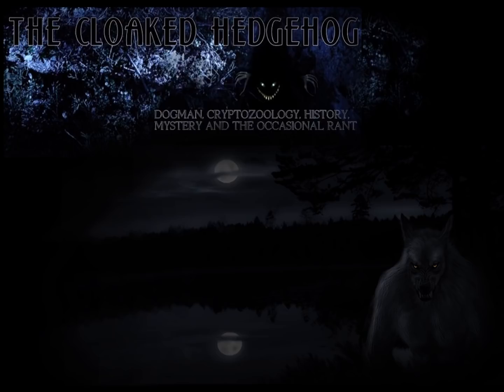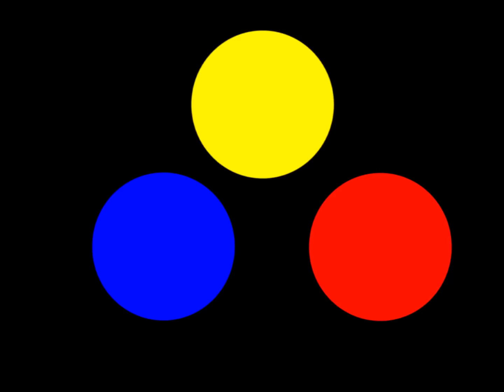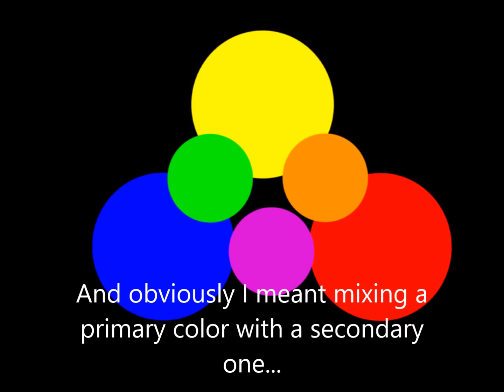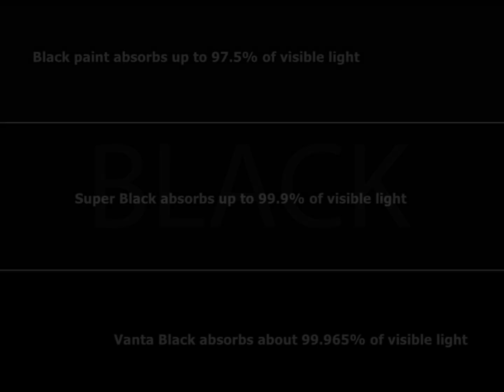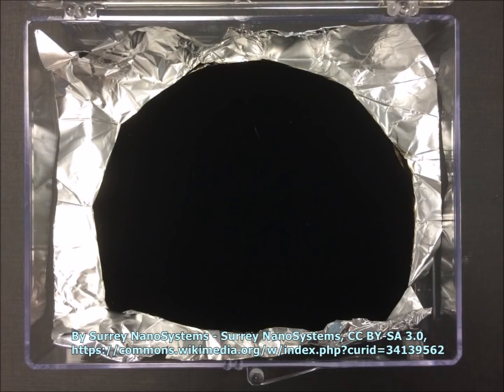Vlog Ep.9 Black and Blacker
A vlog about colors and more specifically about the supernatural black.

All art, photos, writing & narrating by The Cloaked Hedgehog/ Anna M K Larsson